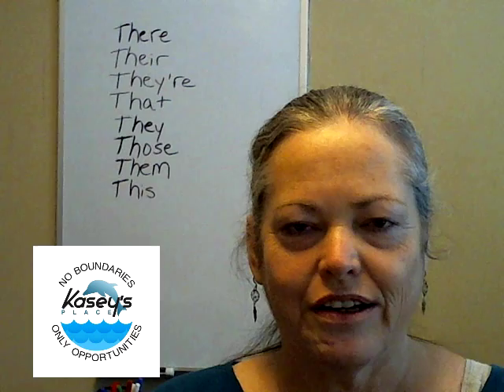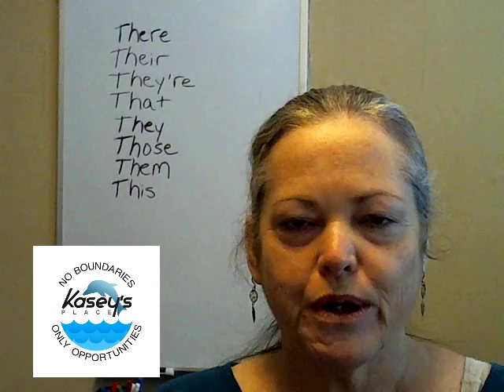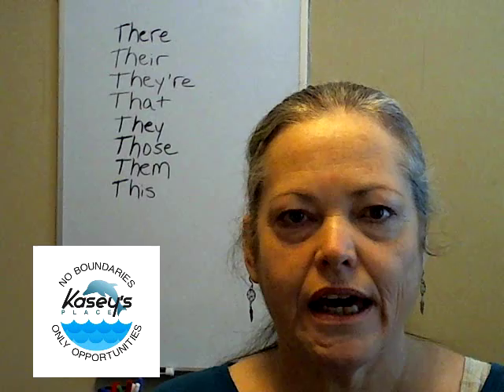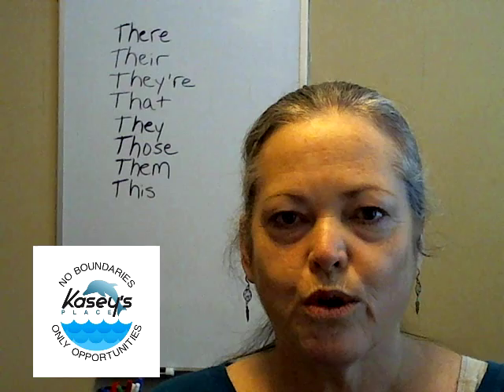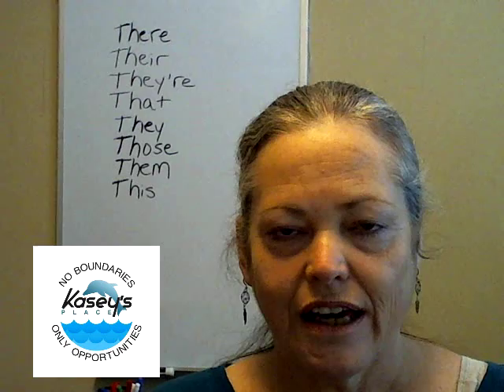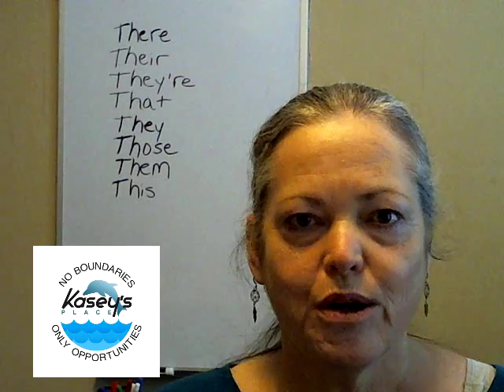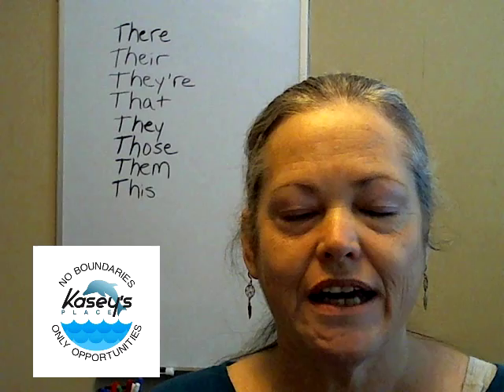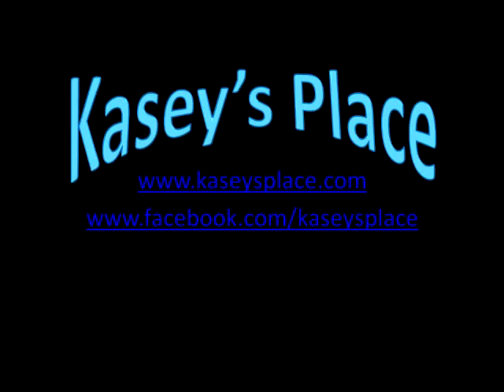Hard "th" sound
Would you like to request a specific topic?  Let us know!

For information on private lessons offered, please see our web